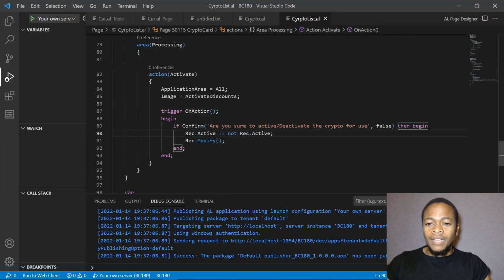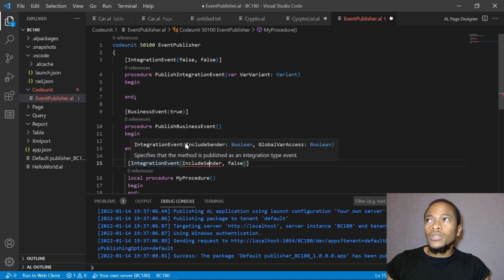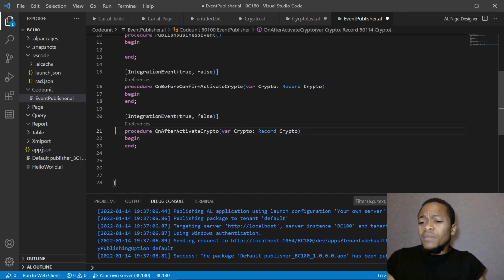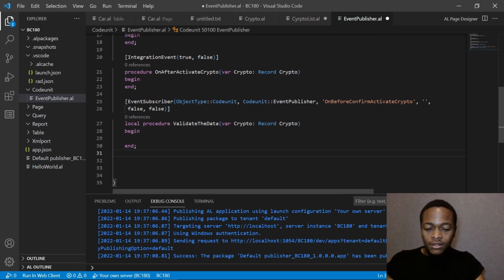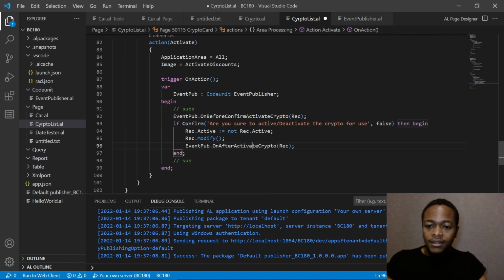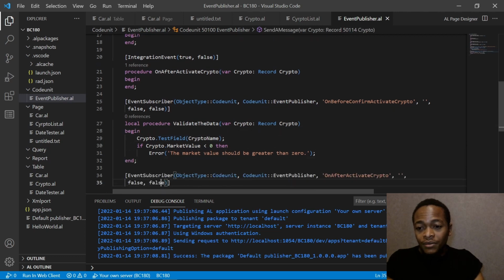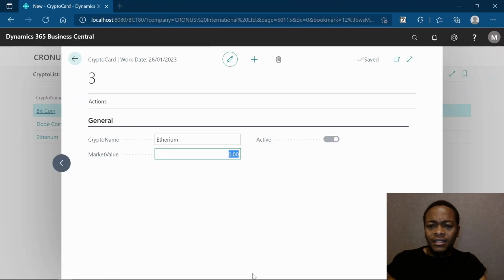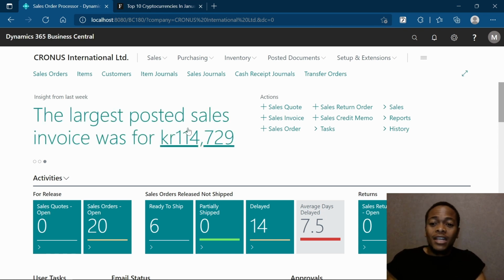Publish Events, Raise Them & Subscribe or implement them in Dynamics 365 Business Central.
This video will give you a detailed overview on how to publish events, raise events and integrate to them in business central.

Events ease application upgrade and limit or even eliminate the need for code modifications.

Events can be used for different purposes such as generating notifications when certain behavior occurs or the state of an entity changes, distributing information, and integrating with external systems & applications.

A publisher is the object that contains event publisher method that declares the event. The publisher exposes an event in the application to subscribers, essentially providing them with a hook-up point in the application.

Event publishers make events available for subscription. An event is raised by adding logic to the application that calls into the publisher to invoke the event.

to a specific event publisher method and includes the logic for handling the event.

When an event is raised, a subscriber is called and its code is run. A subscriber enables partners to hook into the core application functionality without having to do traditional code modifications. Subscribers can be multiple in the application, they can reside in different areas of the app.

Implementing Events:
i.) Publish the event: Business & integration: Create & configure a method in the app object to publish the event.
ii.) Raise the event: Add code that calls the event publisher method.

Event publishers must be explicitly published, by manually being added to the objects.

Link to detailed content.